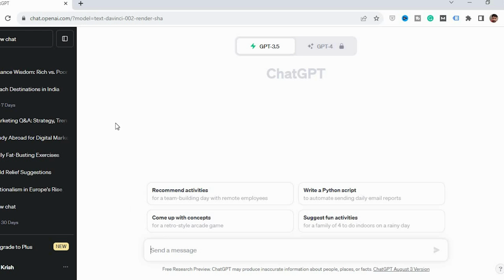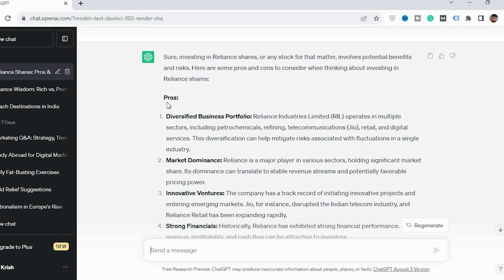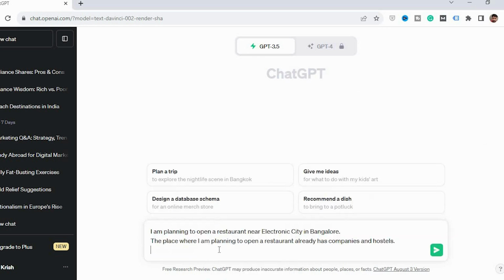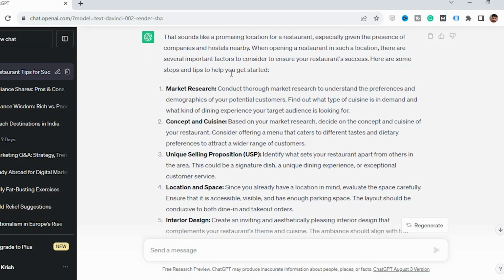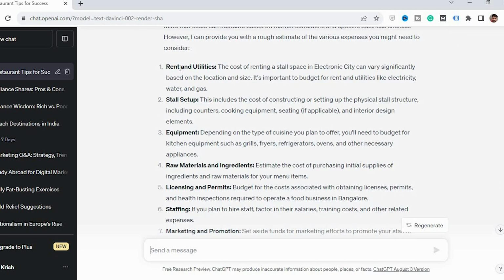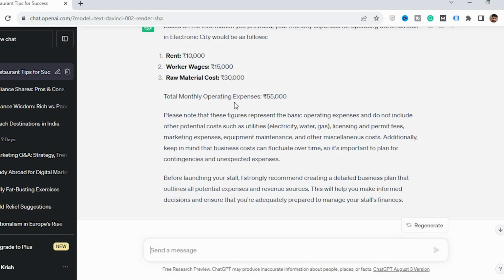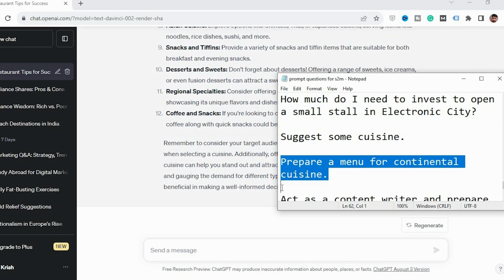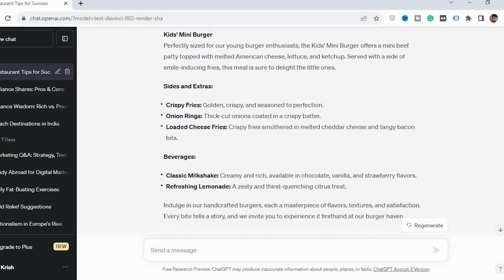ChatGPT for Business, Investment, and Research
Discover how ChatGPT can benefit businesses, investors, and researchers. This video shows how AI tools can support decision-making, trend analysis, and data research in the professional world.